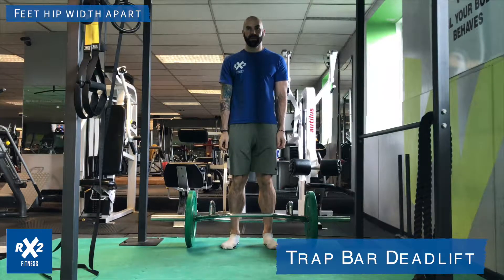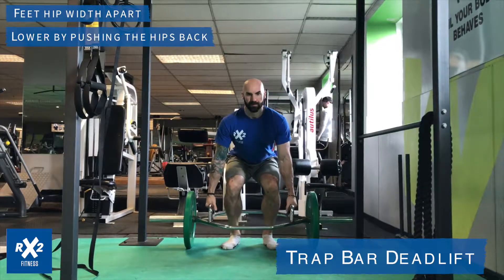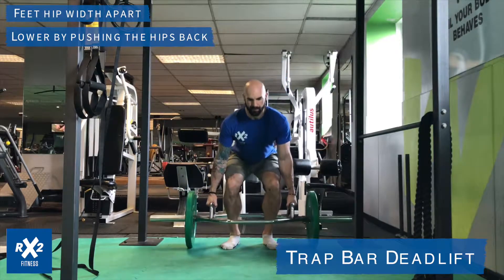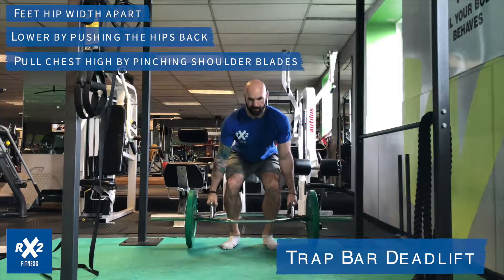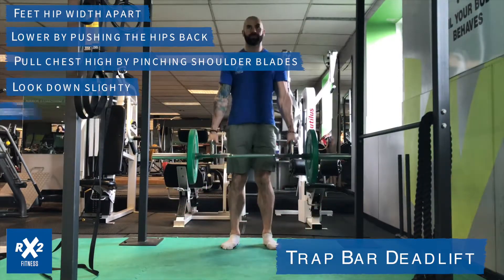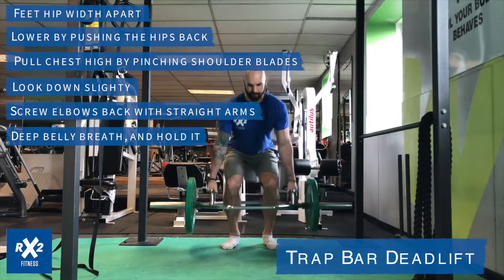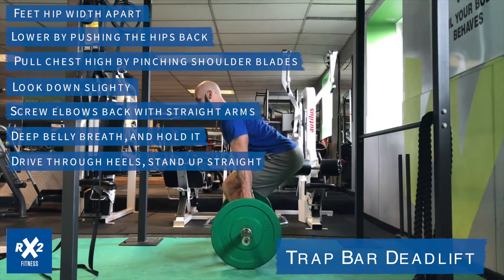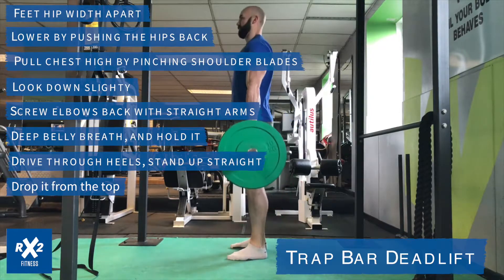Trap Bar Deadlift Tutorial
Trap Bar Deadlift Tutorial in under 60 seconds